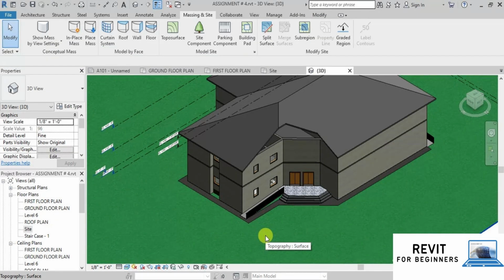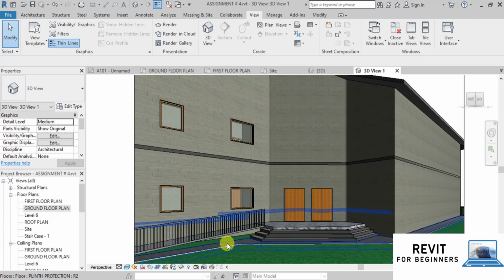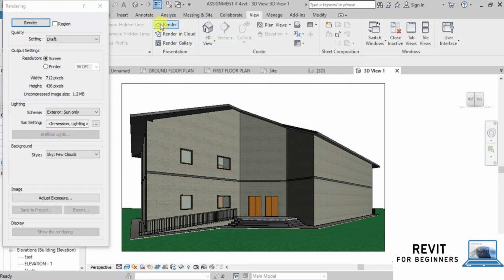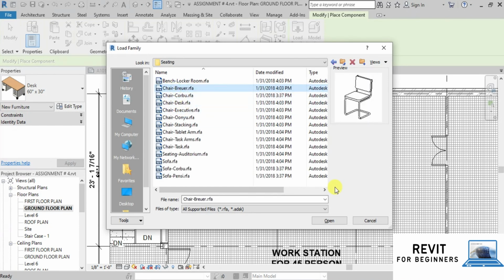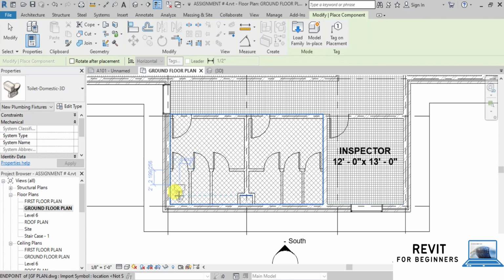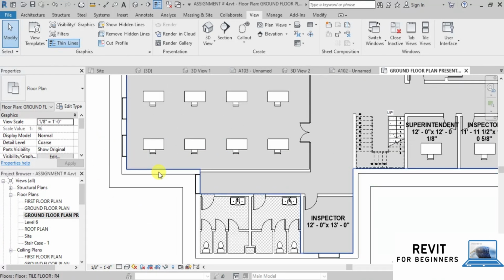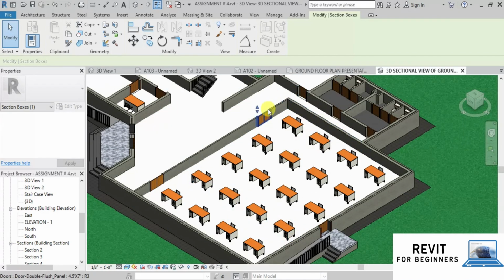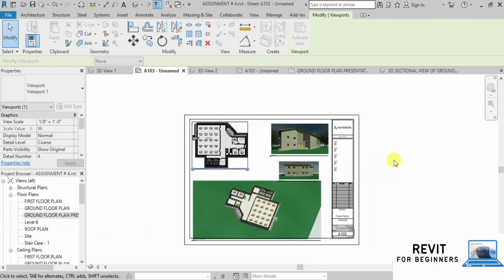Revit BIM Complete Project Part - 5 | Rendering in Revit | Revit Tutorial | Revit for Beginners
We will learn to create a double-story building project in this video series.
In this video, we will create a camera view, render view, 2D and 3D sectional plans for presentation.